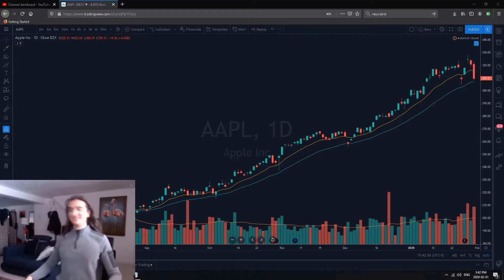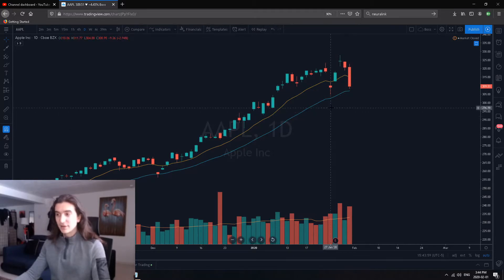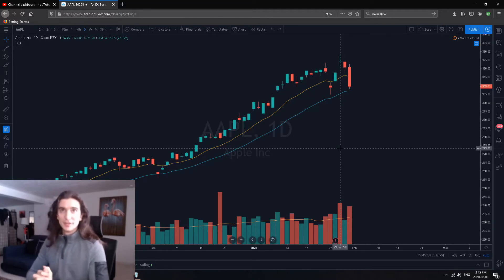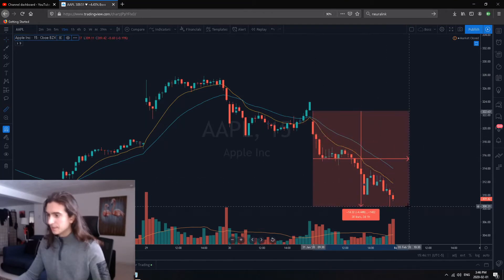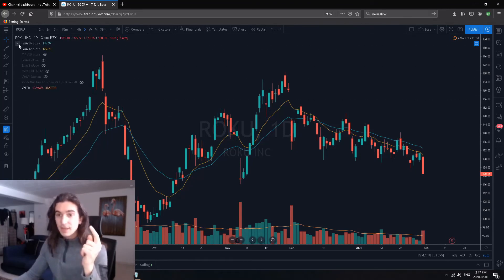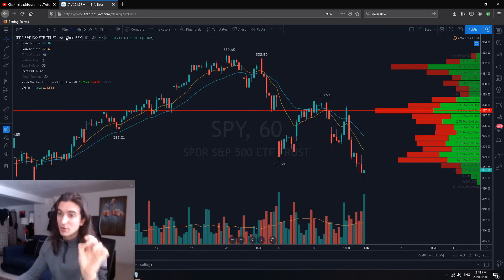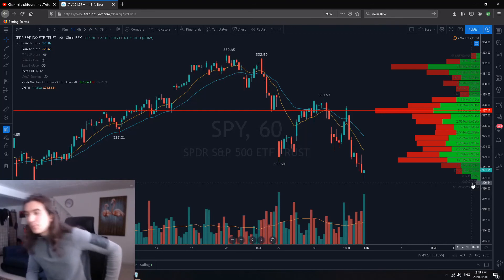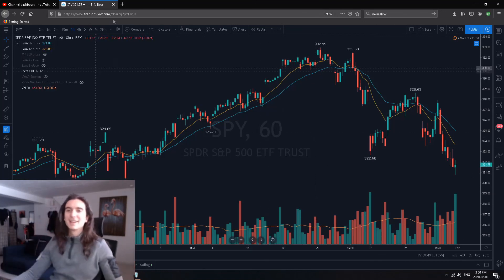Tradingview Best Features 2020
This video shows some of the best features in the trading and charting platform Tradingview.
- Magnet tool
- Horizontal line hotkey (Alt + H)
- Measure tool (Shift + Click)
- Invert chart (Alt + I)
- PIVOT POINTS indicator
- VOLUME PROFILE indicator